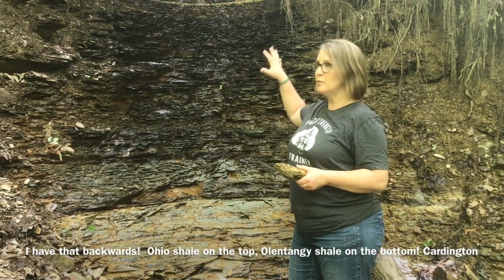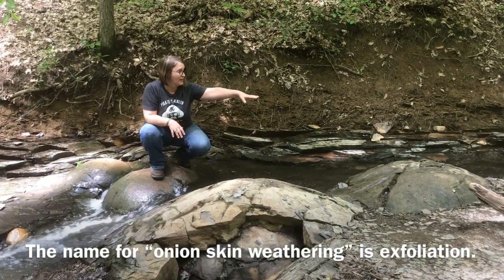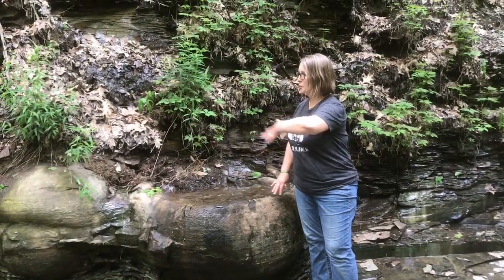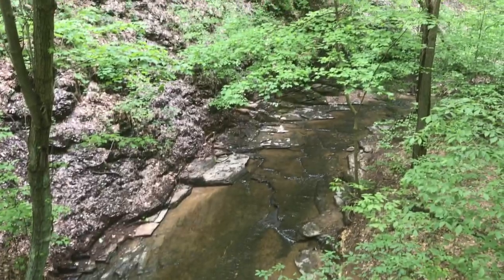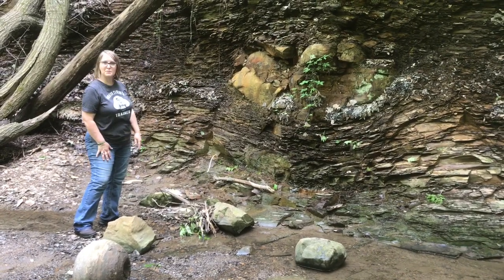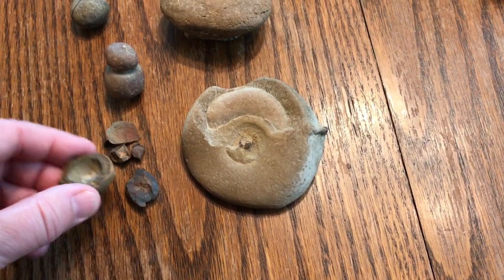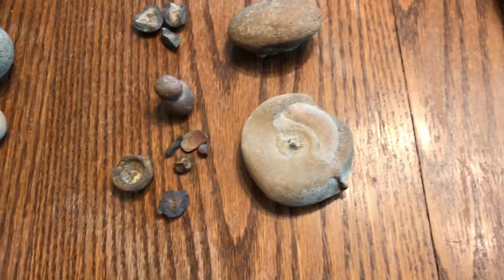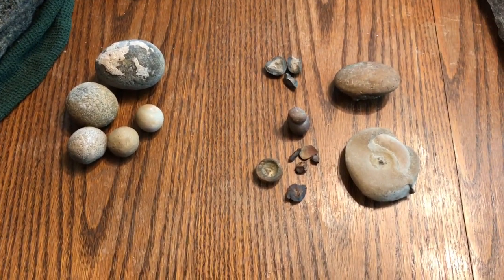Concretions in Shale at Highbanks Metro Park